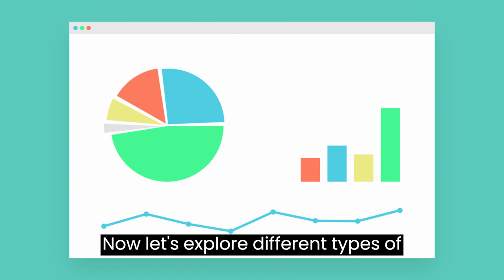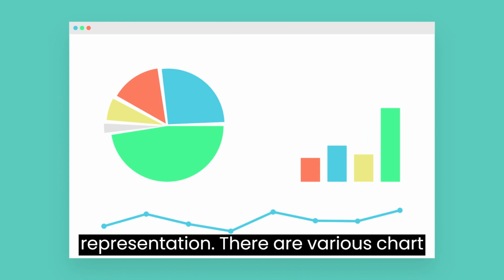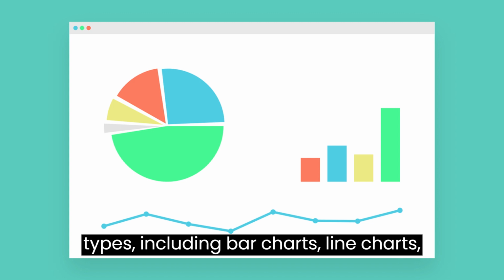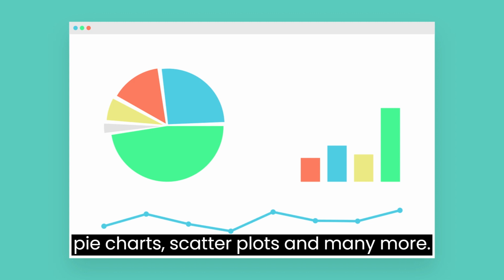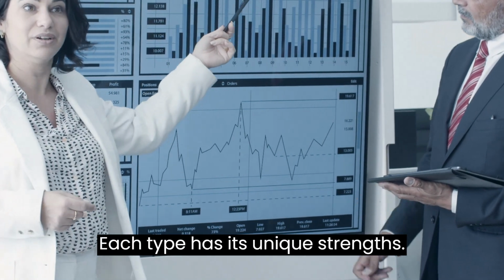Data Representation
🌟 Welcome to a mind-bending journey through the mesmerizing world of data representation! 🌟

In this captivating YouTube video, we delve deep into the realm of "Mastering Data Representation." Prepare to embark on a visual odyssey where ones and zeros transform into breathtaking landscapes of knowledge and insight. 🌌

📈 Whether you're a seasoned data scientist, a curious student, or an everyday enthusiast, this video promises to unlock the secrets behind the art of turning raw data into beautiful, comprehensible masterpieces.

🔍 Explore the hidden gems of the data world as we decode:

🎨 The Science of Data Visualization: Witness the evolution of data visualization techniques, from ancient hieroglyphics to state-of-the-art, interactive dashboards. 📜➡️📊

💡 The Power of Infographics: Learn how a single image can tell a thousand stories. Dive into the creative world of infographics and see how they can simplify complex data. 🖼️📈

🌐 The Wonders of Digital Artistry: Discover the magic behind digital art forms that breathe life into data. It's not just charts and graphs – it's a symphony of colors and shapes. 🌈🎨

🌎 Real-World Applications: Uncover how data representation impacts our everyday lives. From decision-making in businesses to solving global challenges, the possibilities are limitless! 🏢🌍

🤯 Mind-Blowing Techniques: Get hands-on tips and tricks for mastering the art of data representation. We'll demystify complex concepts and equip you with the tools to create your own data masterpieces. 🧙‍♂️🪄

Join us as we journey from the ancient cave paintings to the cutting-edge world of AI-generated art. Witness the beauty in every data point and the stories they long to tell.

✨ Are you ready to unleash the artist within you and become a master of data representation? 🌠🎥

Get ready to turn data into your canvas and create masterpieces that transform the way we see the world. Data representation will never be the same! 🚀🔮📦